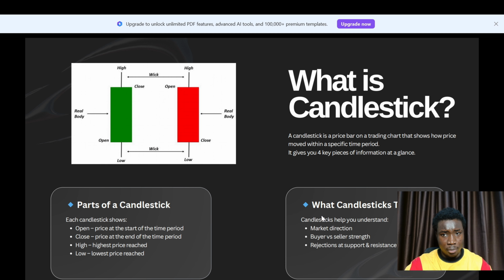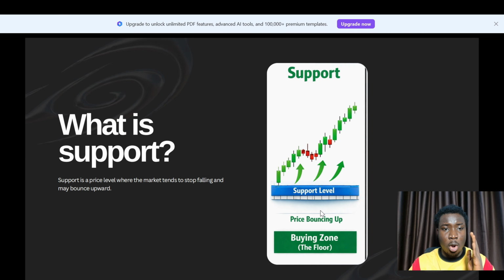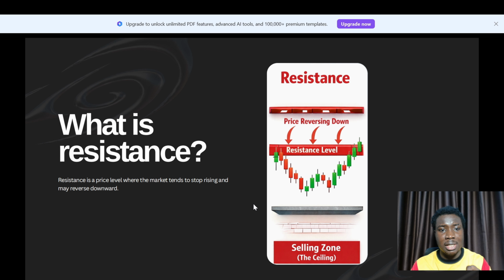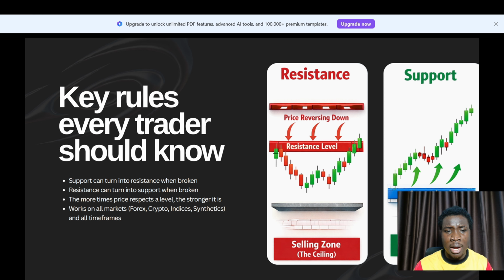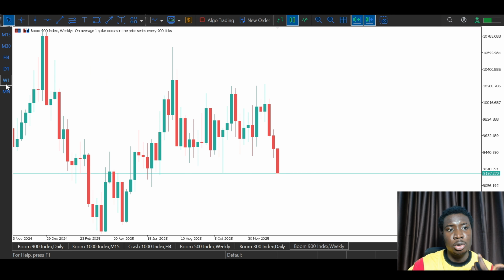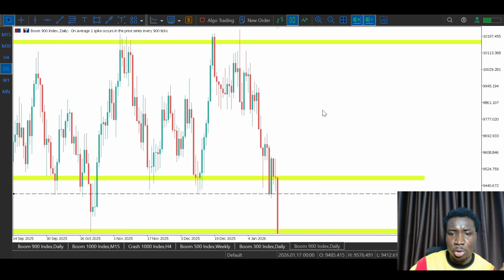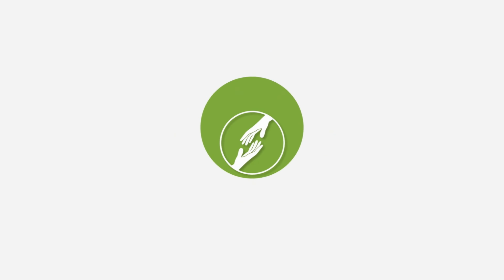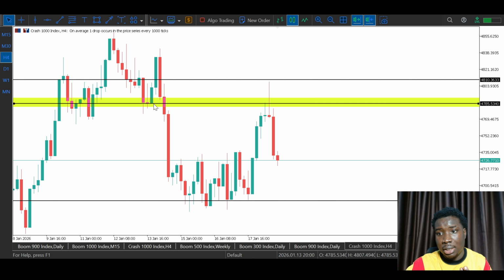SUPPORT AND RESISTANCE THE RIGHT WAY (HERE WHAT WORK)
In this video, I explain support and resistance the right way, showing how to identify true market levels, and spot high-probability entry and exit areas.

This session helps you trade with clarity and confidence, not guesswork.

📌 Educational content only. Apply proper risk management.